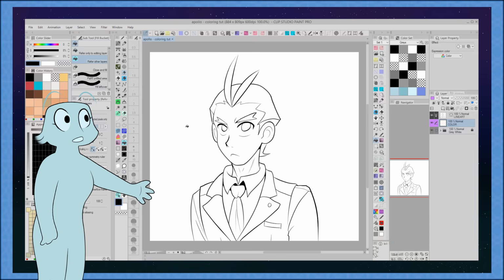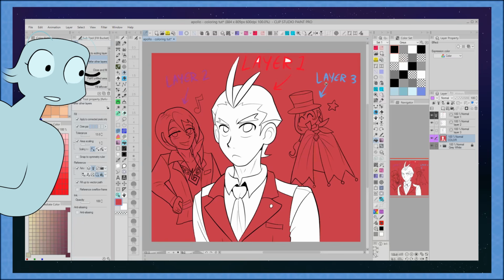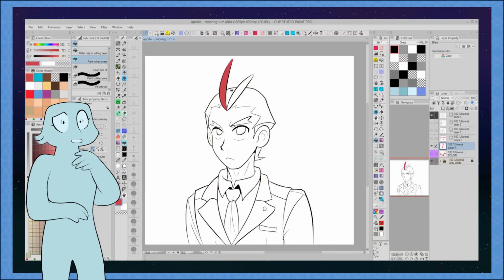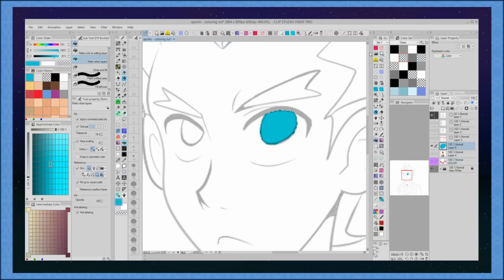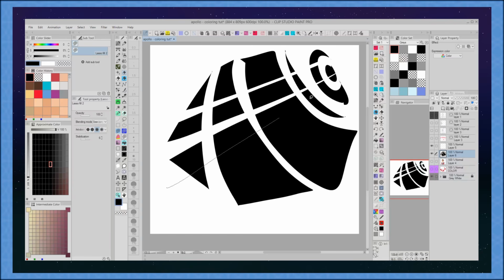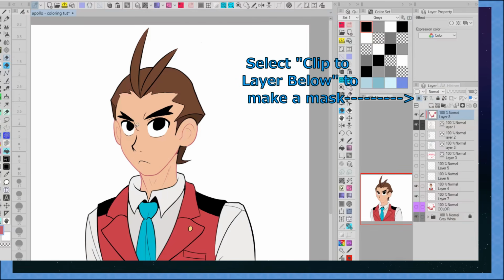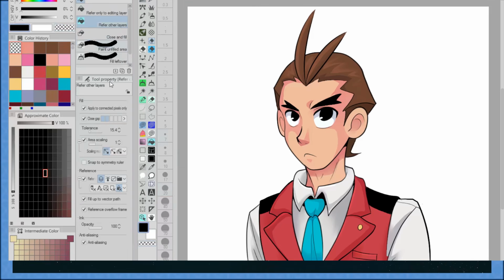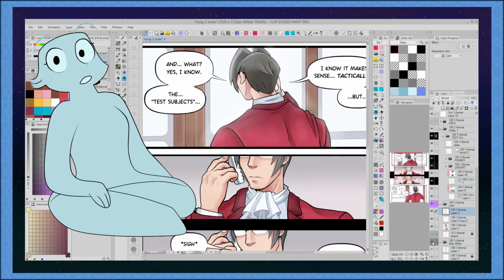Coloring Tools and Tips (Clip Studio Paint)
Coloring is one of my favorite parts of making digital art, so I thought I'd make a video about it. Hopefully there's some useful stuff here!